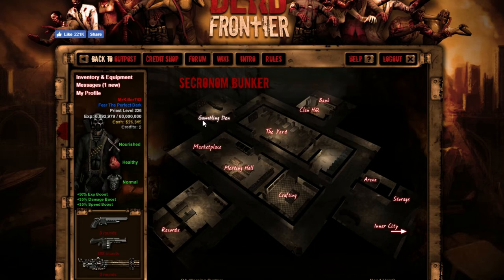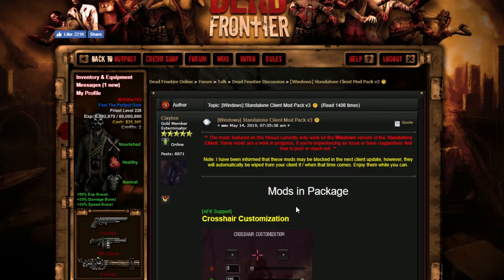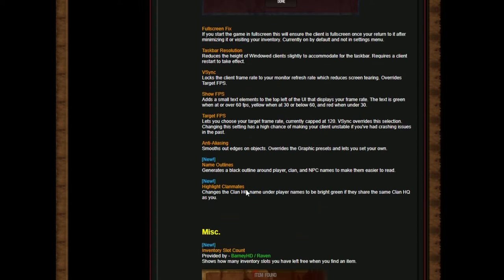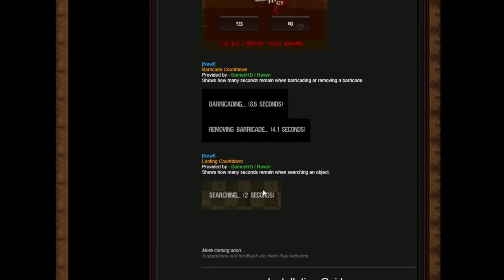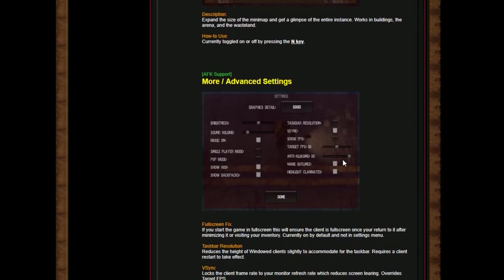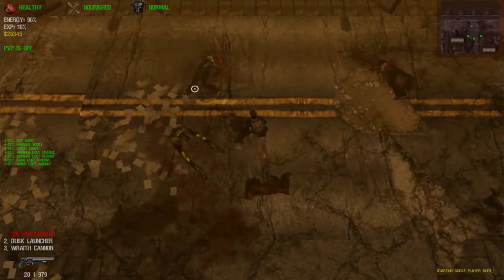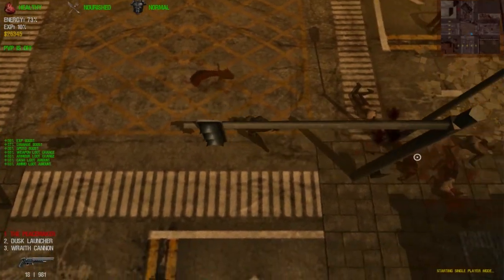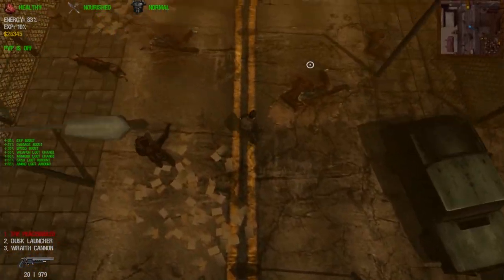Dead Frontier 3D | Clayton's Mod Pack!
Such a game changer, gotta give credit where it's deserved!

My Computer Specs:
Gtx 1070
16GB Ram